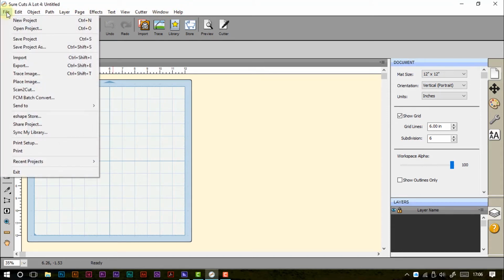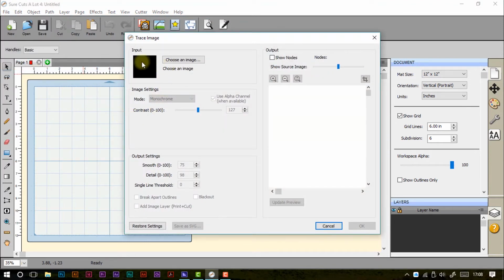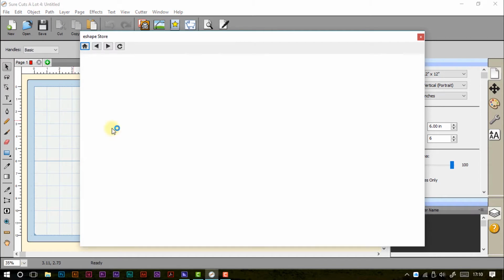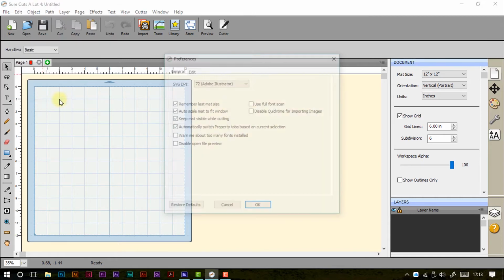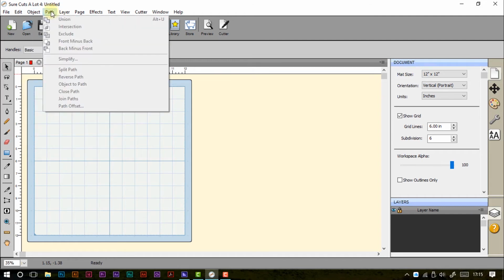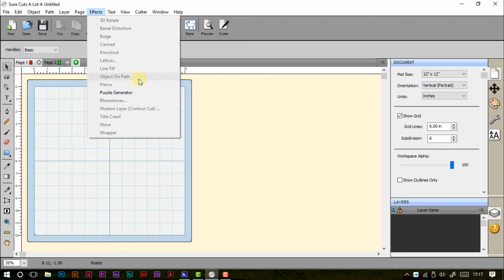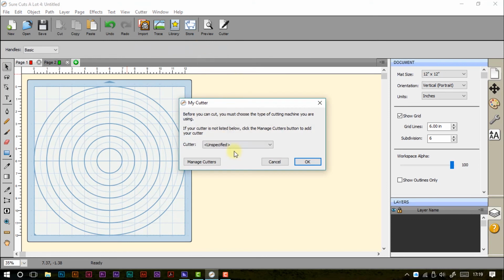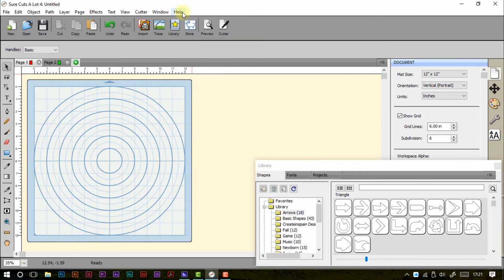Beginners Guide To Scal Part 3 - Menus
This video is part of a series featuring SCAL - Sure Cuts A Lot - design software for home hobby cutting machines.

SCAL is an extremely easy program to allow you to cut virtually any shape with your electronic cutting machines. With the combination of using your fonts, importing custom artwork and drawing your own shapes, the possibilities are endless!

SCAL is directly compatible with some machines and with others the exported files can be used. This makes it a truly versatile piece of software. To give you an idea, here is a short list of just some of the machines that can be used in conjunction with this software.

Black Cat Cougar/Lynx™
BossKut Gazelle™
Brother ScanNCut™ (export as FCM compatible files only) *
Craftwell eCraft™
CraftRobo/Graphtec™
Cricut Explore™ (export as SVG to upload into Design Space only) *
GCC™
Foison™
i-Craft™
Janome Artistic Edge™
KNK™
Liyu™
MyDigiDi™
Pazzles Inspiration/Pro/Vue™
Ramtin™
Roland™
Seiki™
Silhouette SD/CAMEO/Portrait/Curio™
Silver Bullet™
USCutter Copam/LaserPoint/MH/PCUT/SC/TC/TITAN™
Vinyl Express™
Wishblade™
and more!

If you would like to get a copy of this software then please do head on over (you will need to copy and paste this address into your browser's address bar).

J :)